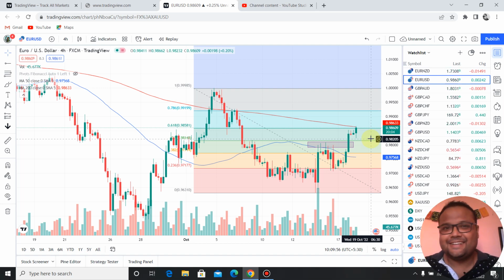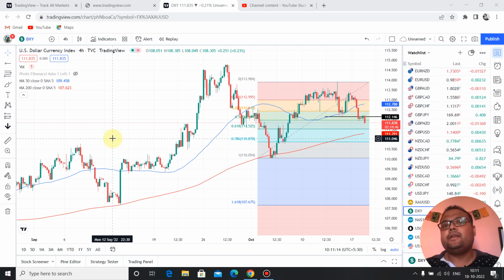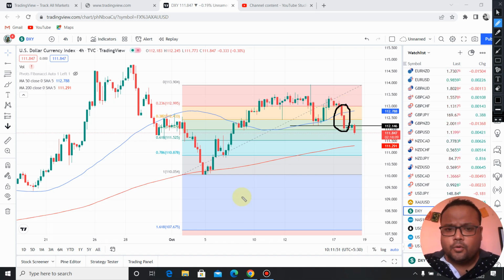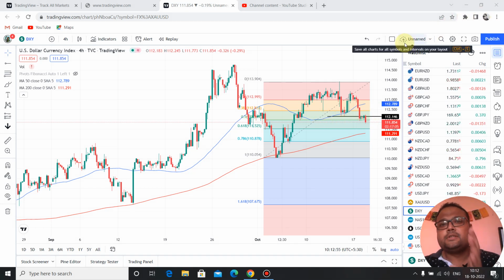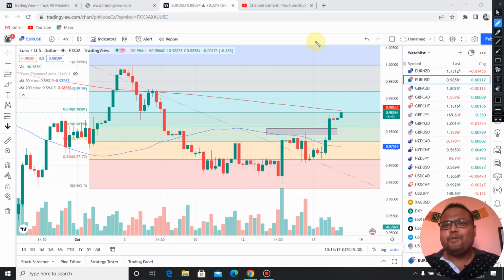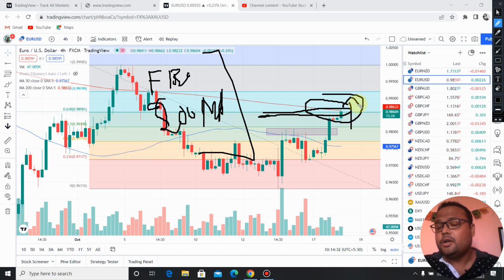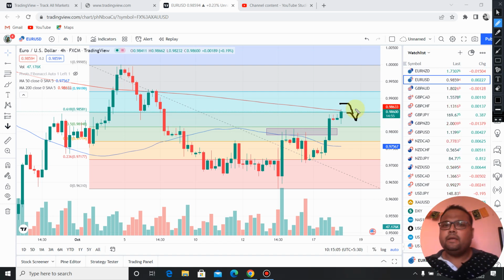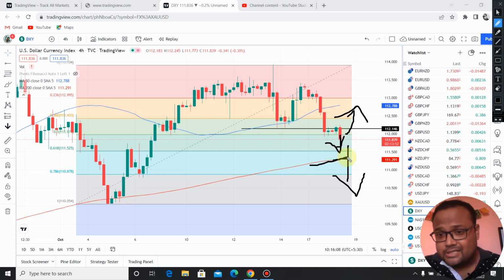EURUSD Strategy TODAY 18-19 Oct | EUR USD Analysis TODAY 18-19 Oct | EURUSD Forecast Today